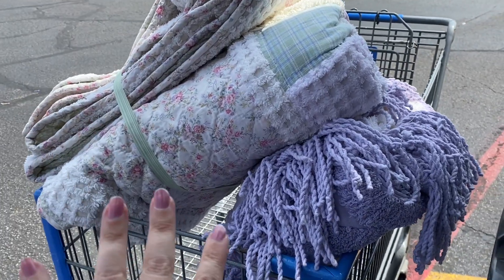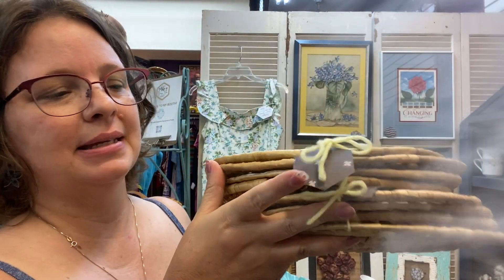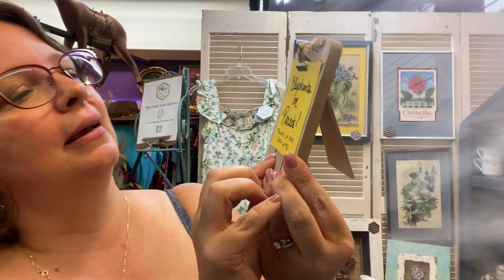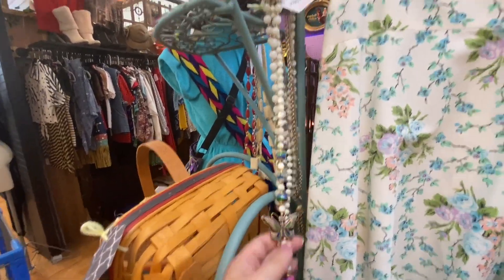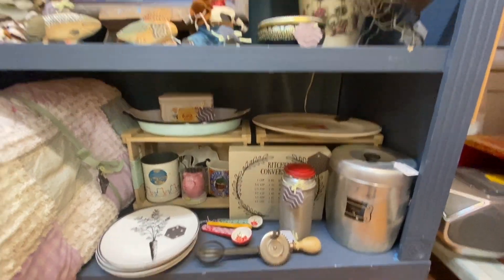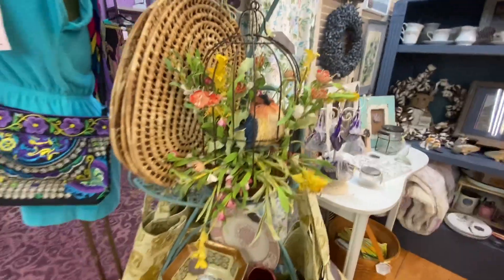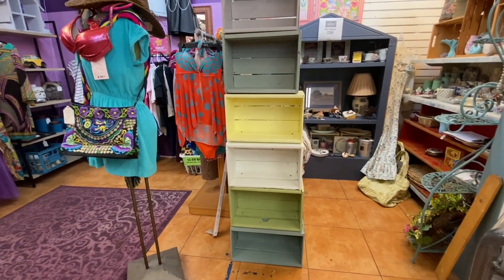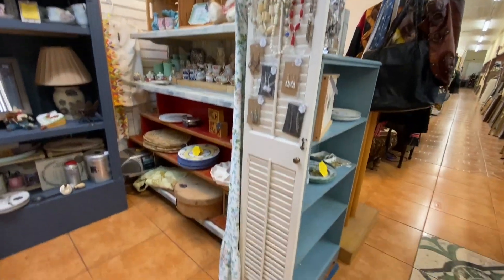BusyBeeMKT: Stockin’ my BOOTH!